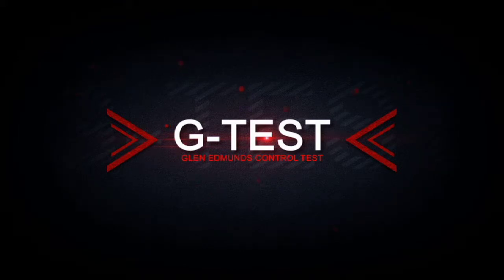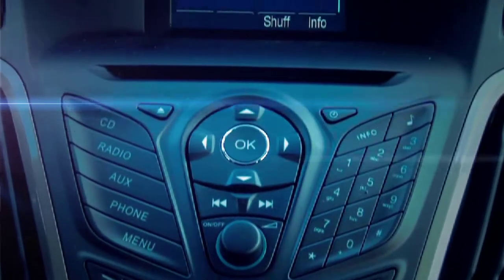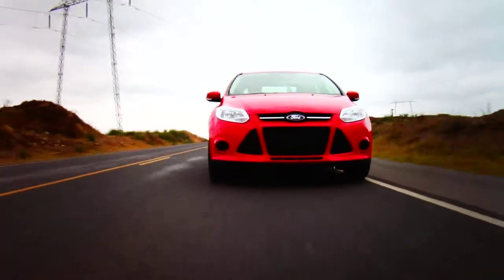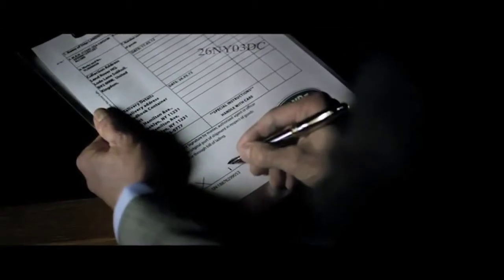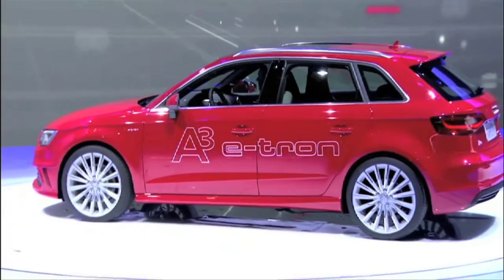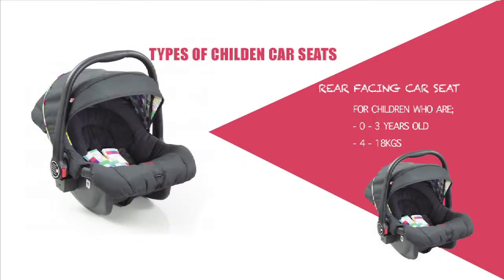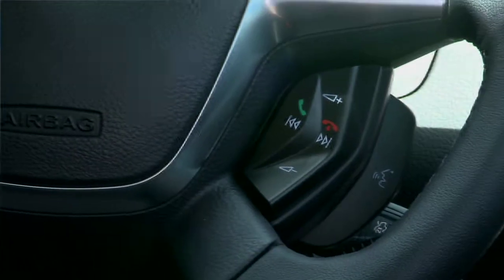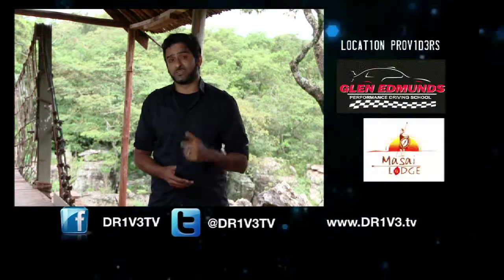DR1V3 TV Pilot Episode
PILOT EPISODE OF NEW DR1V3 TV SERIES